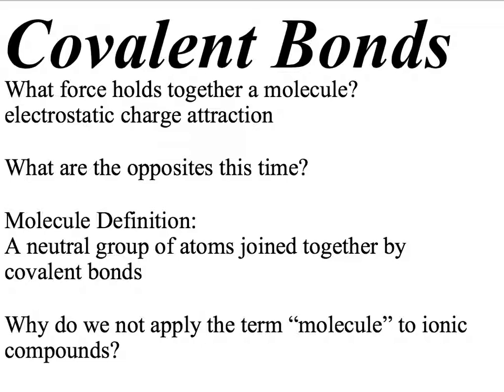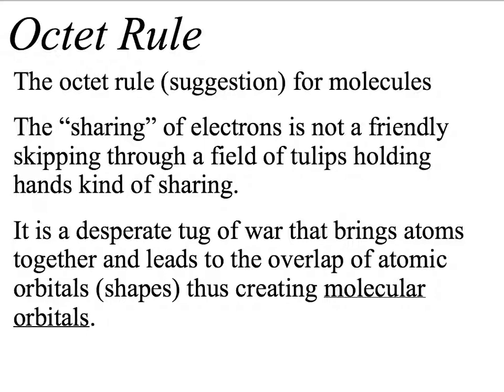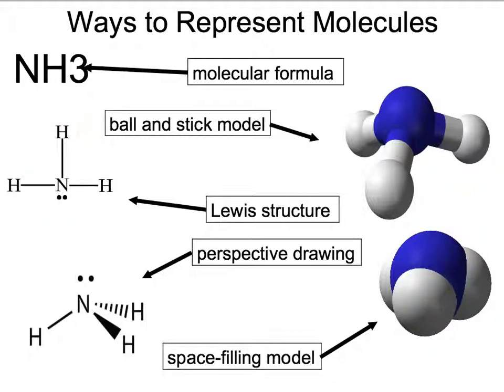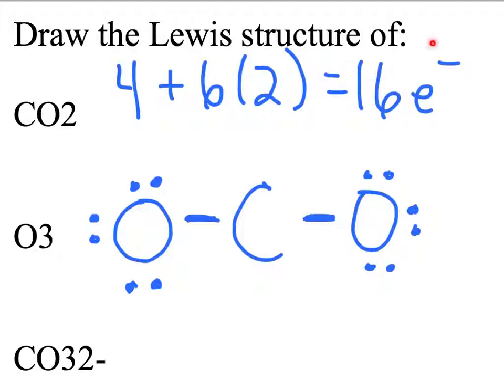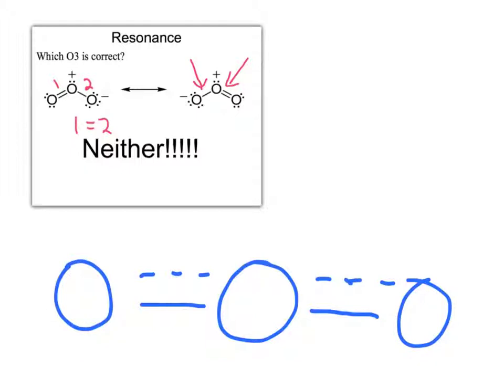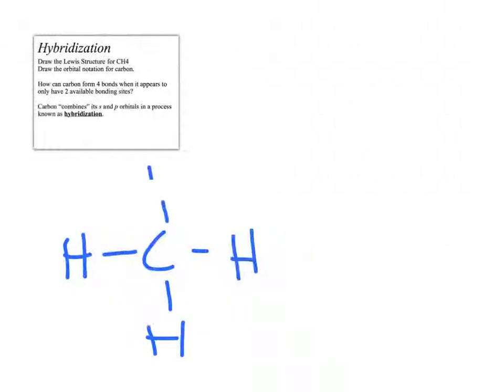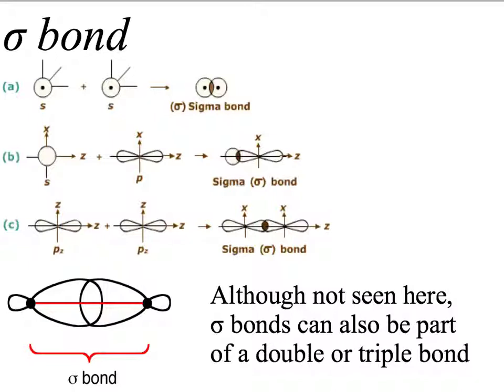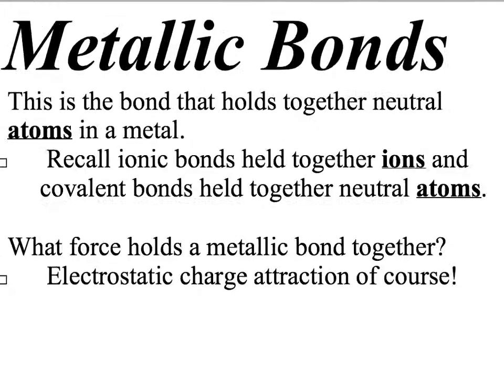Honors Chemical Bonds Unit Video 3: Covalent Bonds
This is the third video in a series I created for my honors chemistry class that covers chemical bonds.  This specific video focuses on covalent bonds.